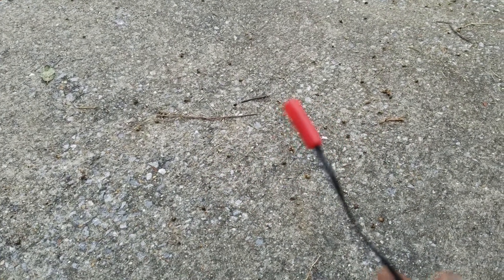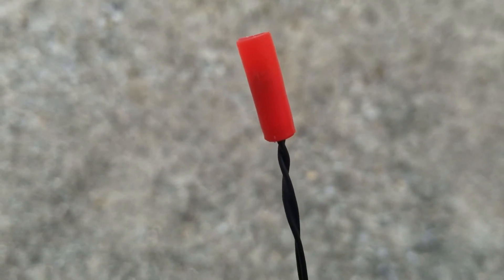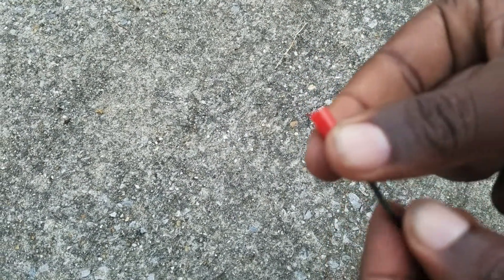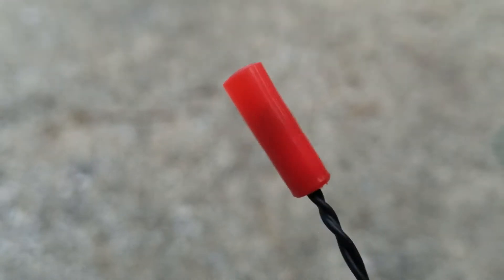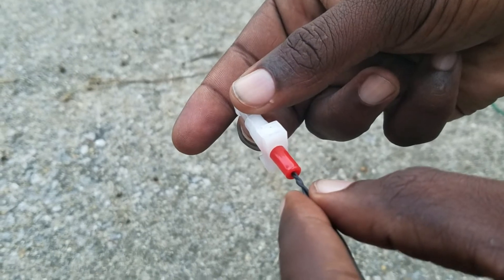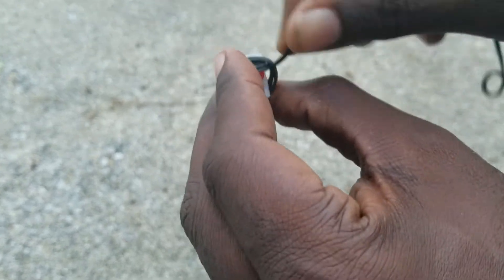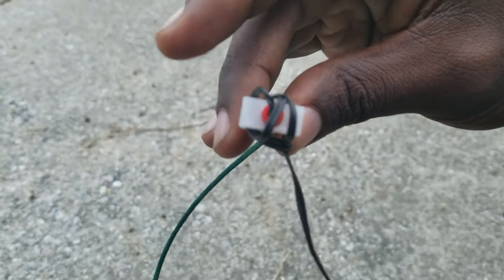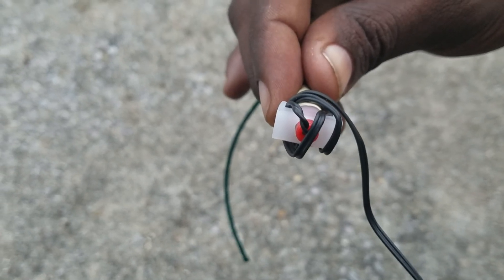E match safety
This is a short video on a trick to keep your ematch shroud from coming back and making a figure 8 over the ematch to hold it in place when the blackmatch strands in the port will not allow the ematch to go fully into the port.